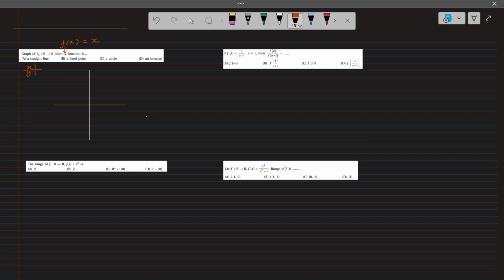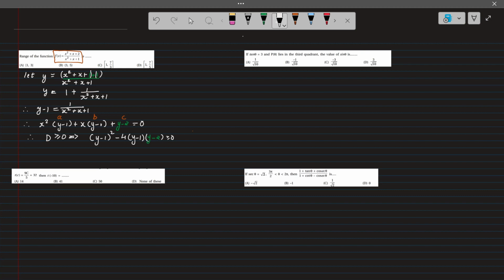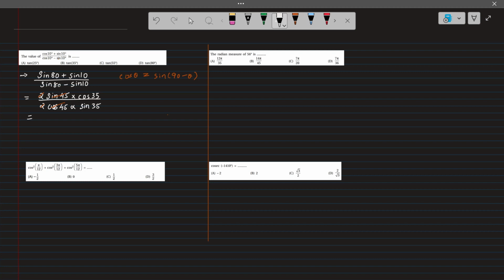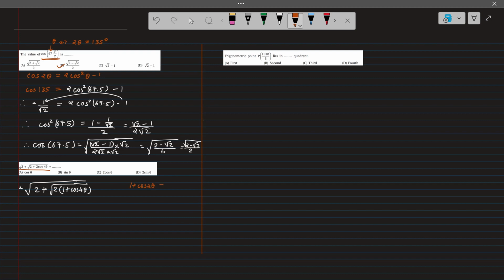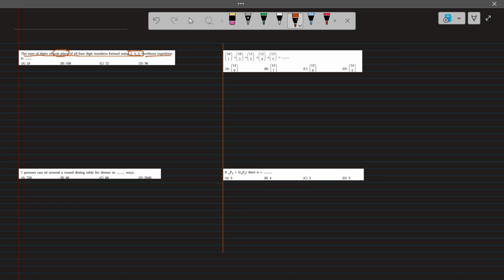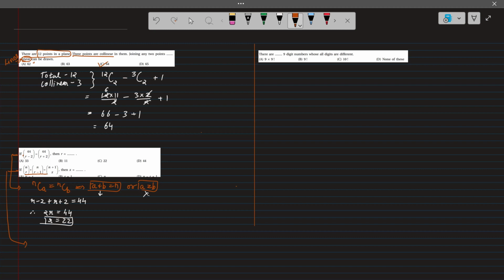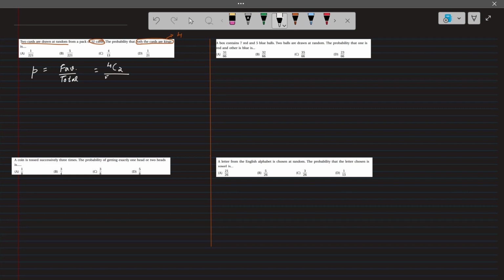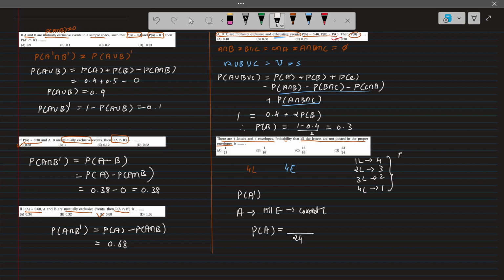FULL COURSE MCQS (HBK)